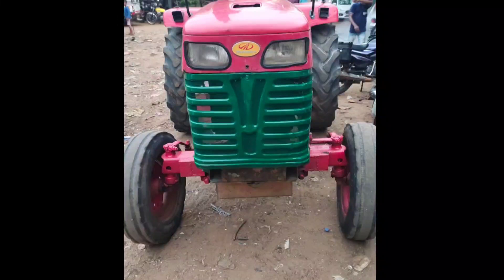Mahindra 475DI For sales விற்பனைக்கு | Tractor Tech TT | Tamilnadu Tractor